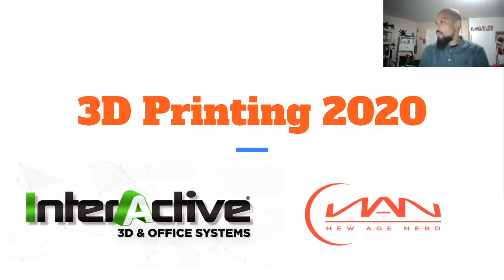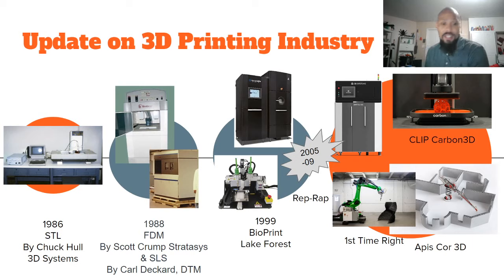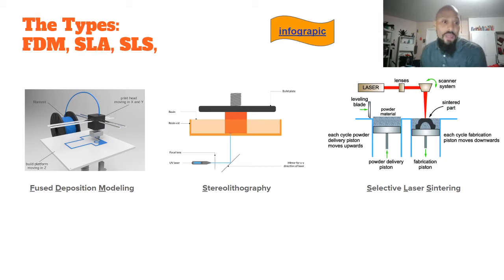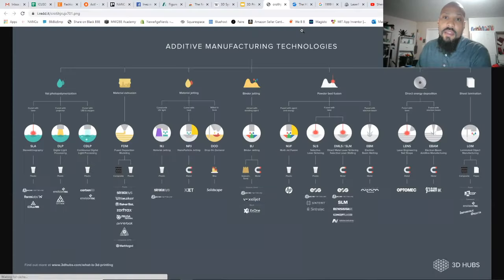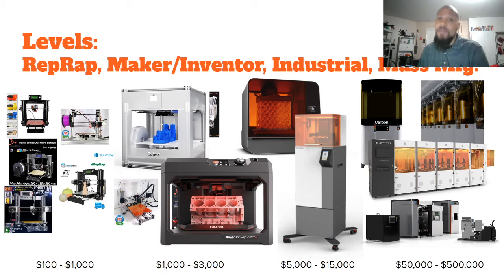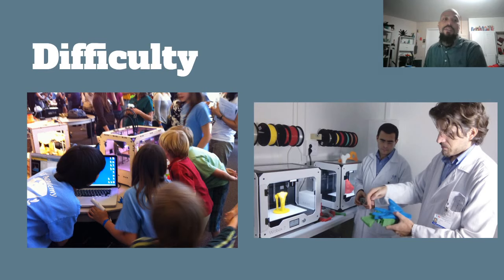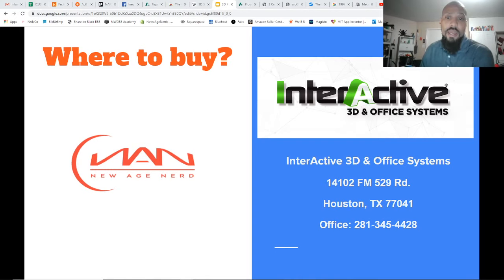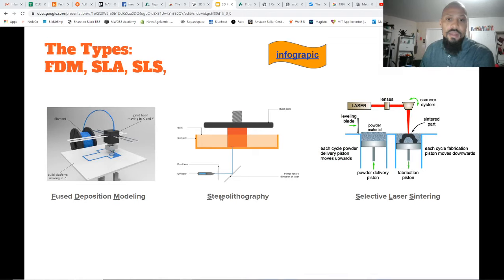3D Printing 2020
In this webinar you will learn all about the 3D printing industry, printer types, and what you do with them. We will cover details about how to select a printer for your use case, and where to get them for best price. You will learn the difference in hobby 3D printers and industrial 3D printers.